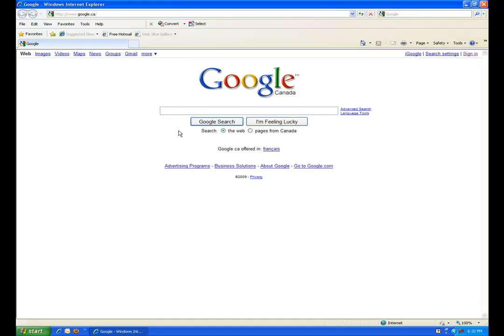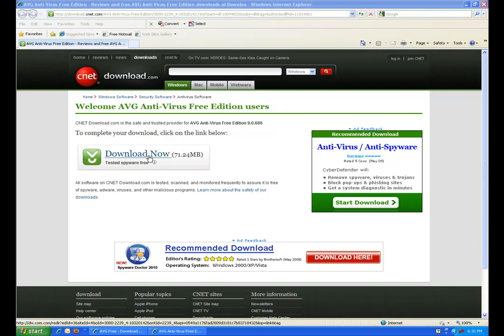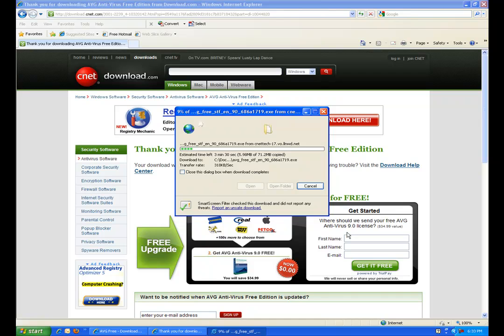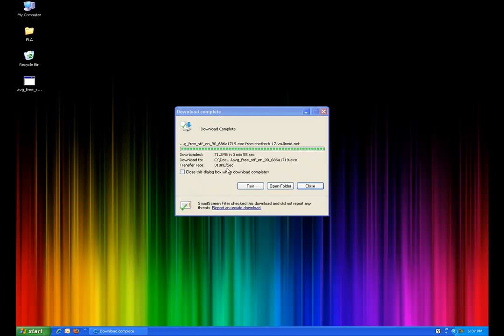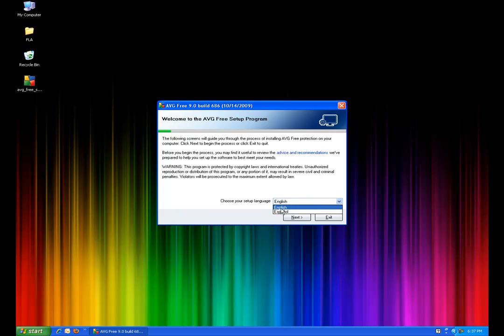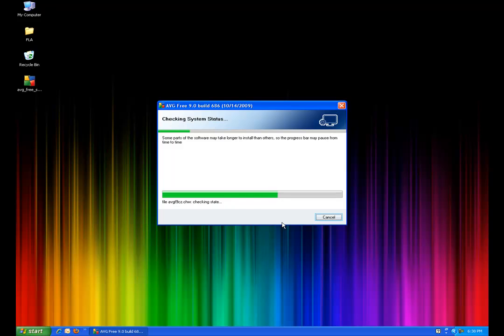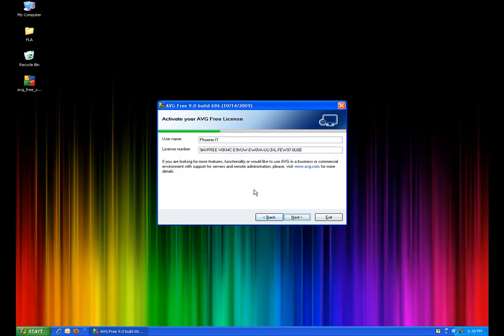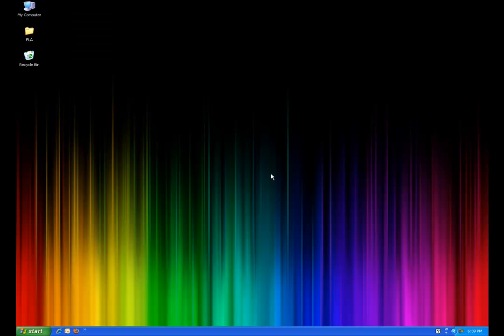How to install AVG Anti Virus Free (9.0) and upgrading from 8.5 HD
How to install AVG Anti Virus Free (9.0) and upgrading from AVG 8.5 HD